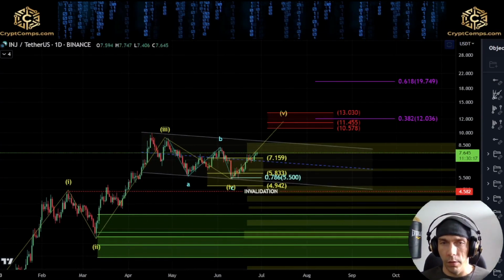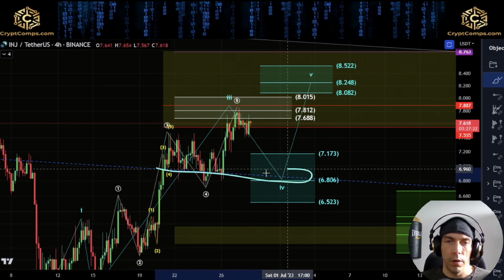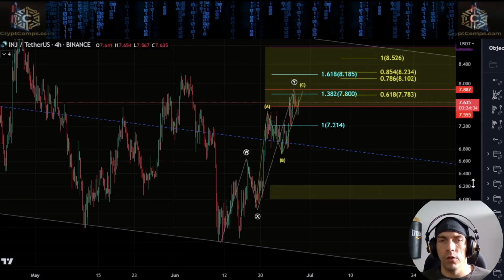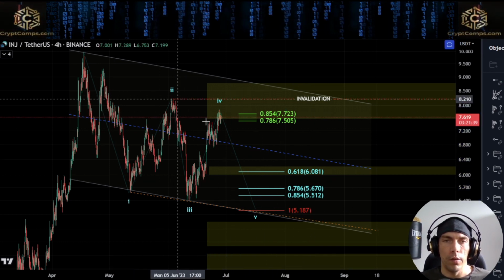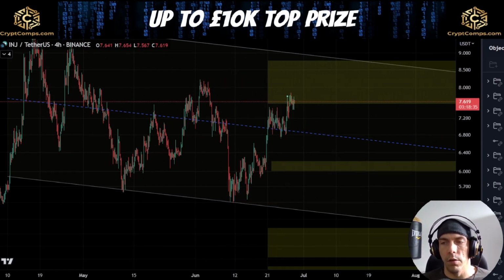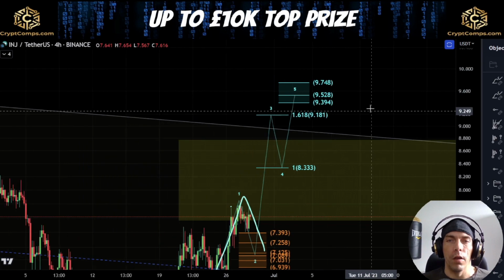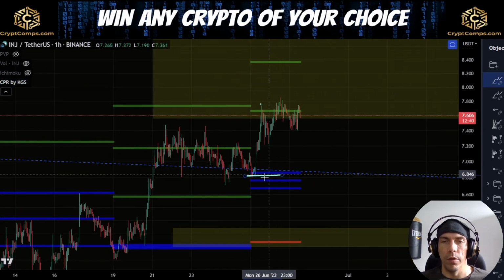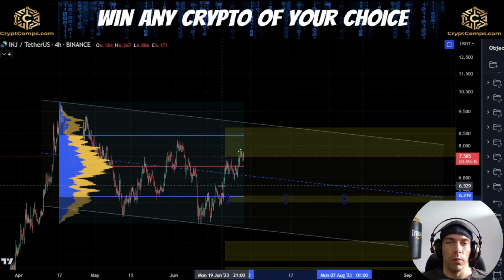⚠️WATCH THIS LEVEL⚠️ INJECTIVE PROTOCOL INJ Price UPDATE - Technical Analysis/Elliott Wave Theory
Welcome everyone, INJ INJECTIVE PROTOCOL price prediction today brought to you by Savage as he covers INJ technical analysis and INJ Elliottt wave analysis, giving various timeframe INJECTIVE PROTOCOL price prediction! This video talks about the INJ Crypto price and Savage covers his INJECTIVE PROTOCOL Elliottt wave count to discuss where the INJ price could be going. INJ news and INJ price prediction.

👉 Trading View.